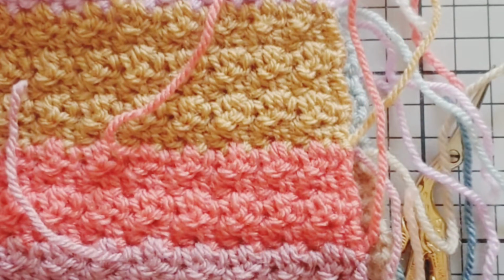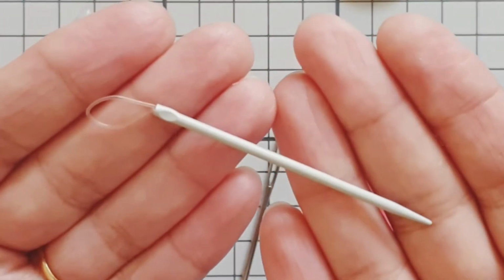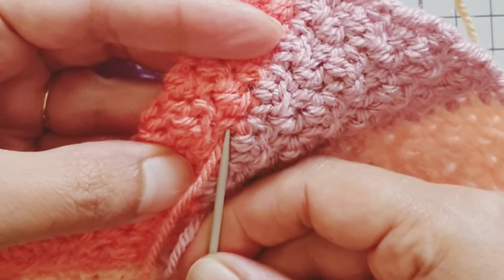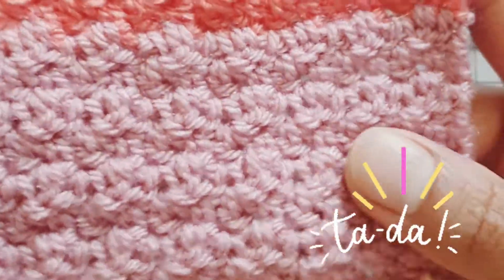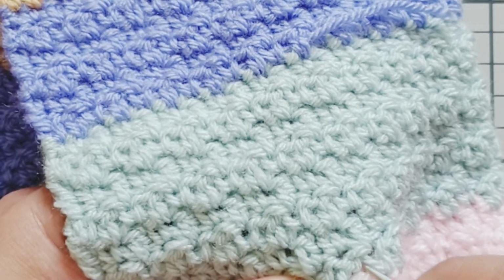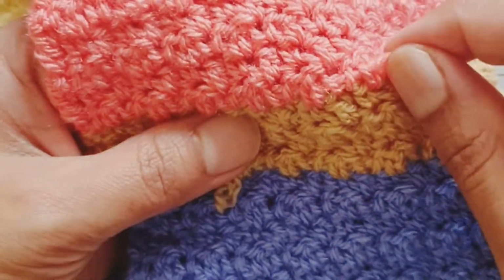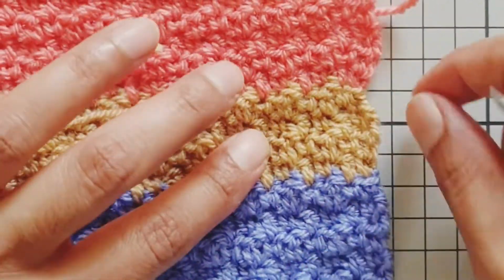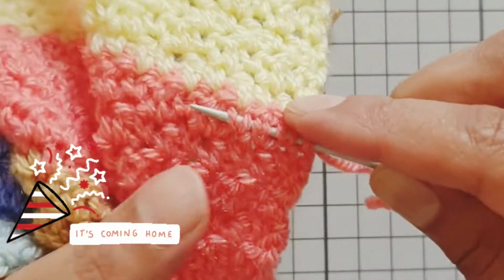QUICK AND EASY WAY TO WEAVE IN ENDS | WEAVING IN ENDS | CROCHET TIPS, TRICKS & HACKS | ASHLEY DEE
W E A V I N G  I N  E N D S 🧶

Tedious or not so tedious, that is the question? 😊🌻

In this tutorial we look at how to hide all those dreadful loose ends at the end of a project the quick & easy way! 😃👍

Edit: it was Euro 2020 not 2021, footy really ain't my forte! 🤦🏻‍♀️✌😬😅🤣

Time Stamps:

Introduction                      00:05
Tools                                  00:17
Darning Needle Types     00:26
Let's Get Started              01:29

I use US terminology in all my tutorials.  Although the techniques are exactly the same they are referred to differently & can get a bit confusing if you are just starting out.

I have many other useful Tutorials including left handed versions up on my channel.  I've linked a few below for you, please check them out & give them a thumps up.

Any questions or feedback are welcome in comments section.  I'd love to hear from you all.